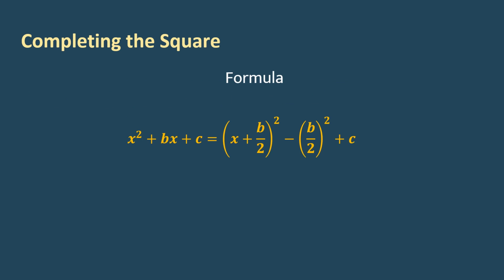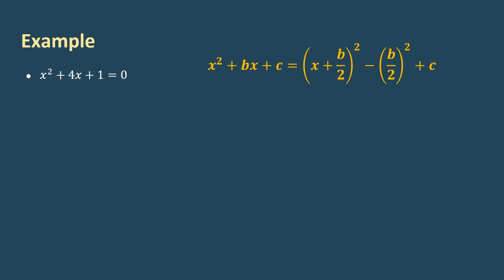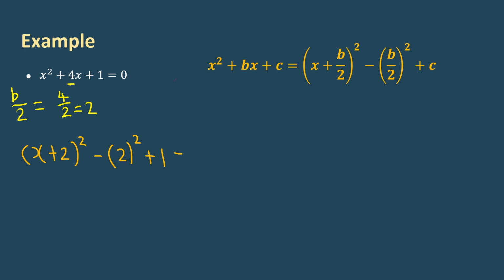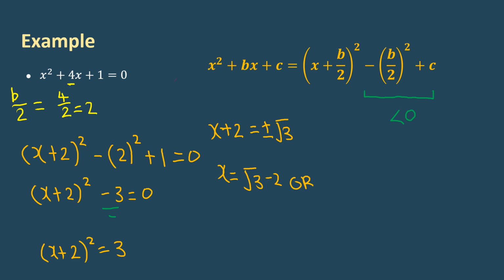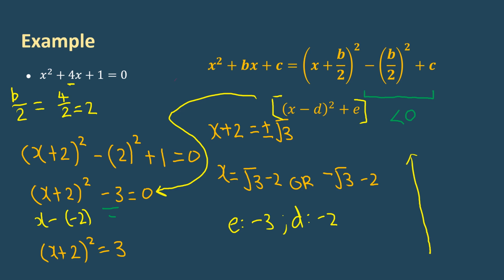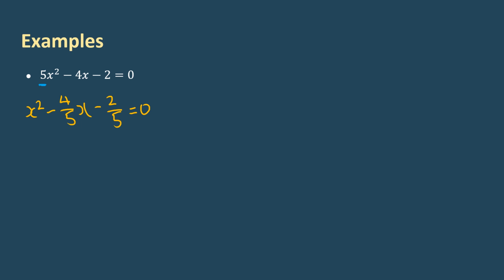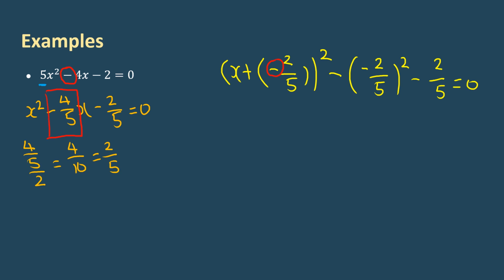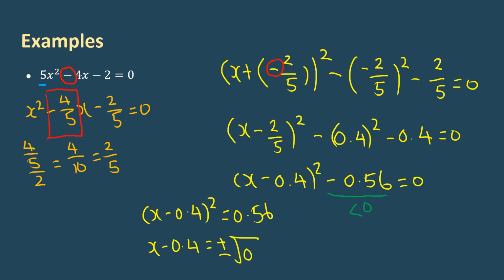Complete the Square - How do I apply It???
Welcome back to another Celltomic video. Today topic is on Completing the Square. Having troubles to solve quadratic equations? This is one method we can use to solve them.

Hope that you have enjoyed the video and learn a thing or two.